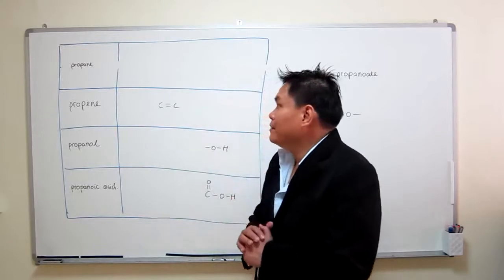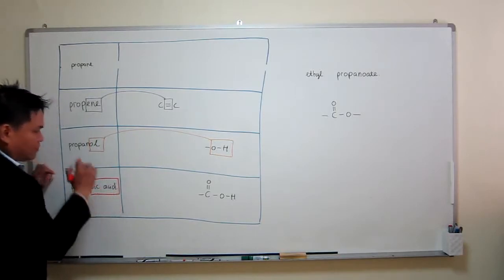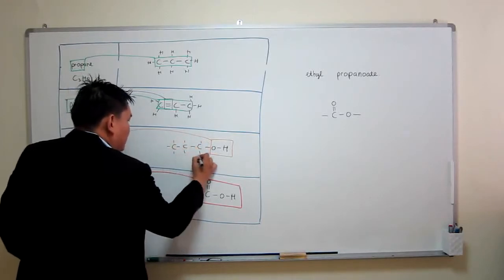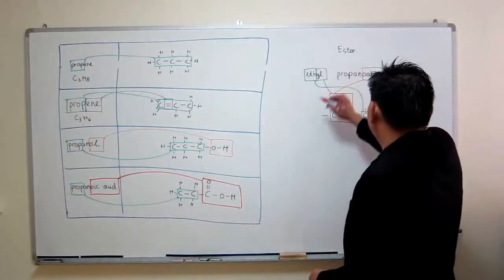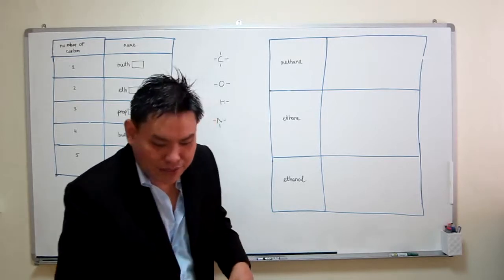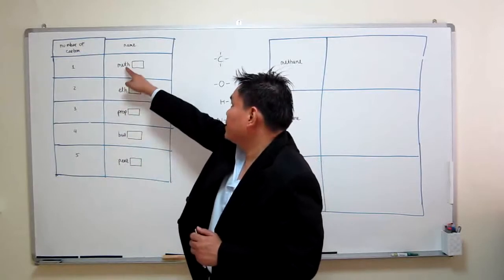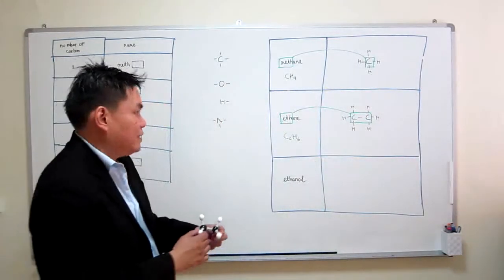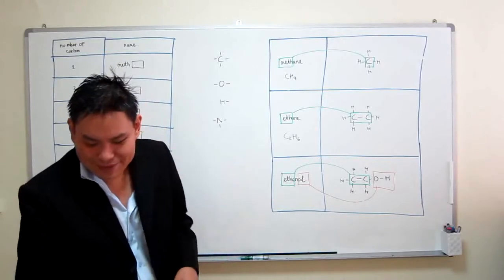y2013v12 Naming Organic Compound